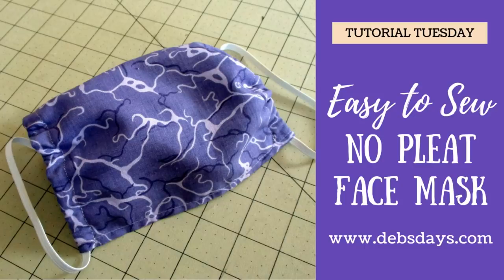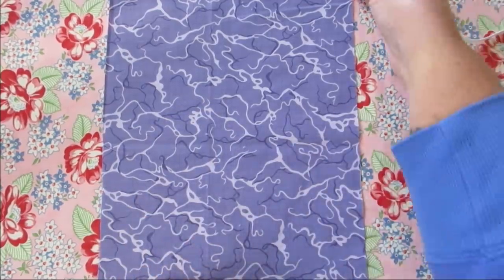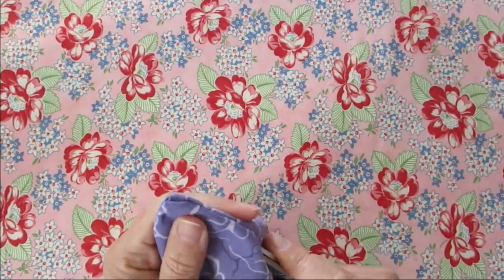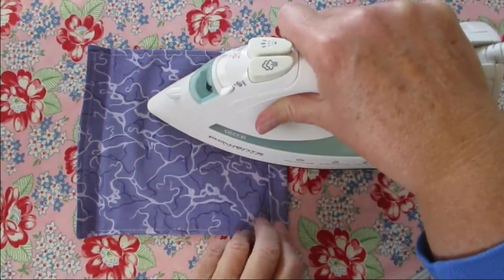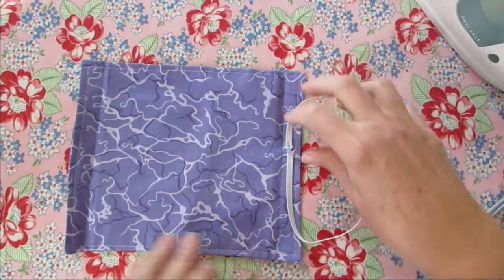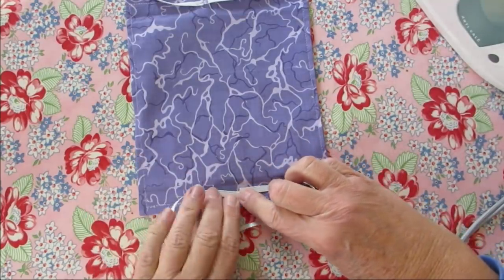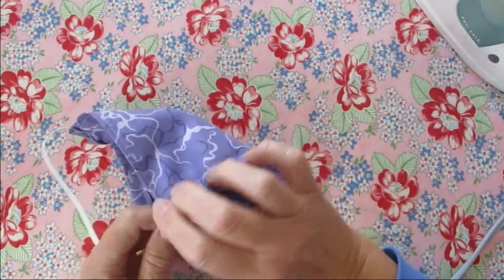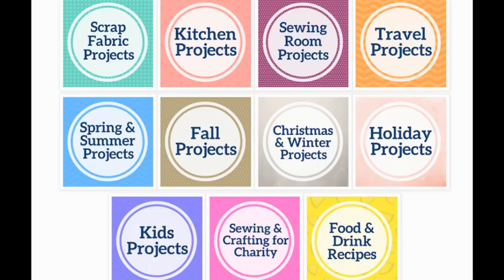Learn How to Sew a Simple Homemade No Pleat Cloth Face Mask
Need to make a cloth face mask for personal protection? Find out how to make a homemade fabric face mask using one piece of fabric and a couple pieces of elastic with this easy DIY sewing project. No pleats required!